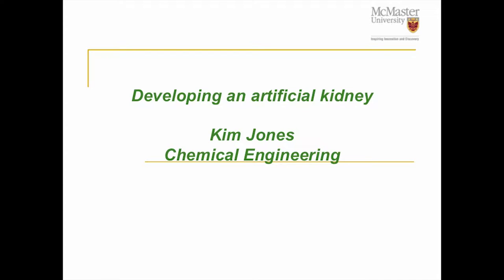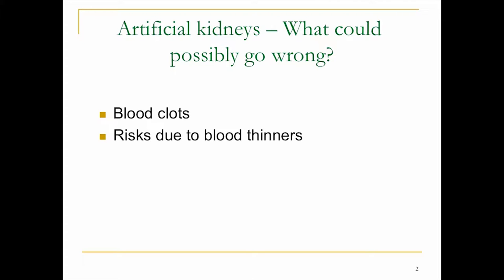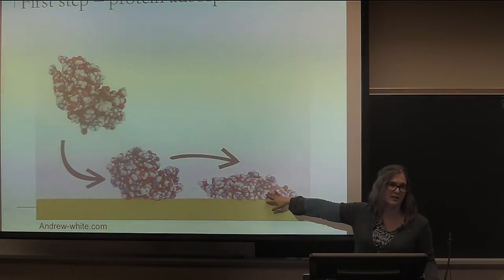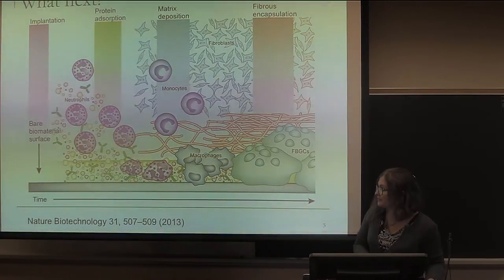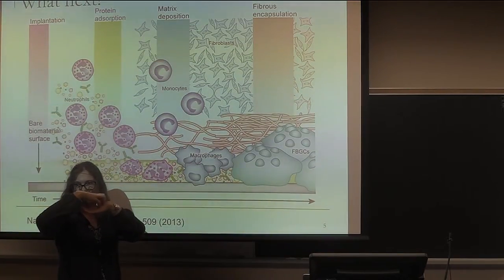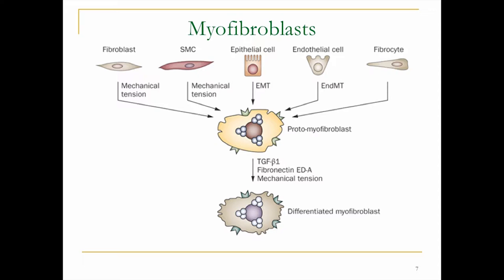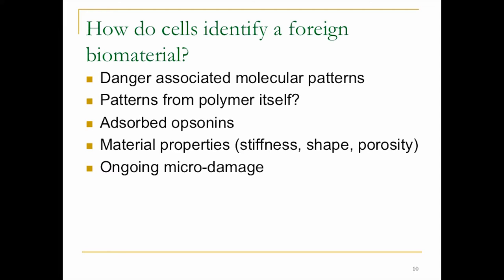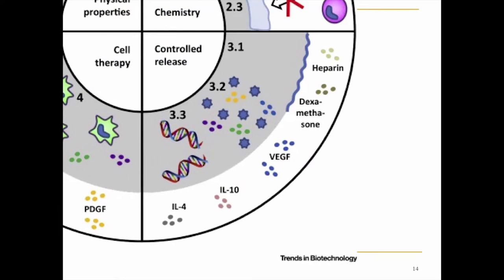Developing an artificial kidney - Part 2 with Dr. Kim Jones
- Dr. Kim Jones, an associate professor of chemical engineering at McMaster University, speaks about the problems involved with the development of an implantable artificial kidney.

What could go wrong with an artificial kidney?

- Blood clots
- Risks due to blood thinners (anticoagulants)
- Neutropenia or loss of platelets
- Acute inflammation around the implant
- Poor integration or healing
- Fibrosis around implant
- Infection

Other topics:

- Are all materials equally bad?
- How do cells identify foreign material?
- What can we do to reduce problems?
- Is there hope for a successful artificial kidney?
- Must understand limiting factors and work with the biology